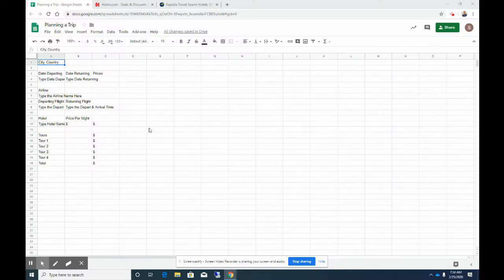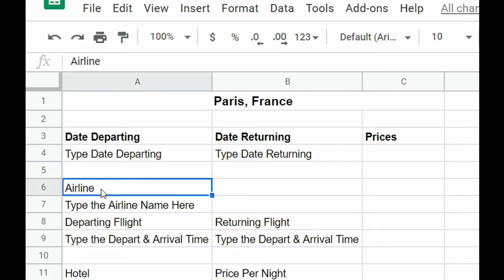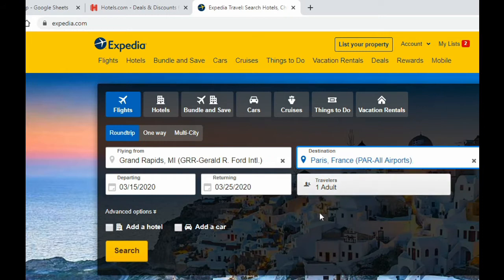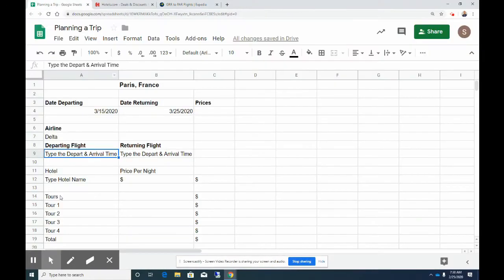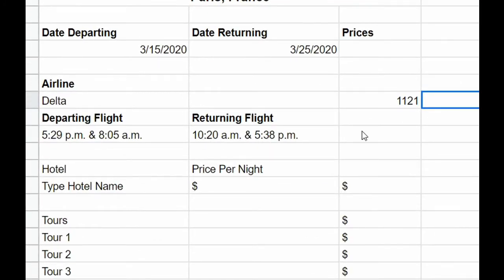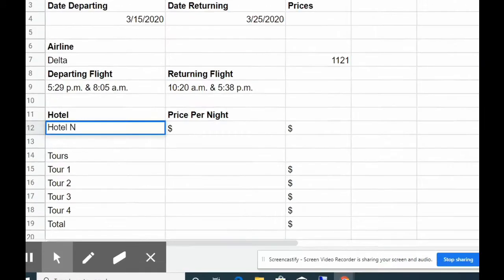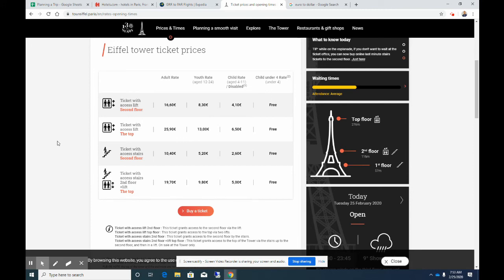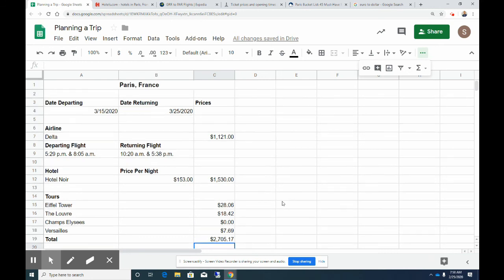Planning a Trip (WMAES)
These are the video directions for the Planning a Trip assignment for WMAES students.